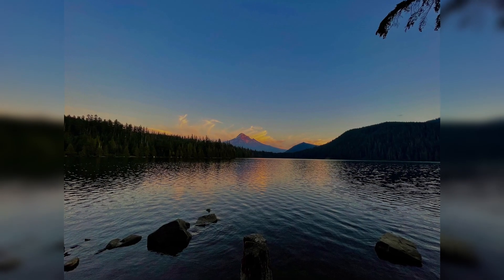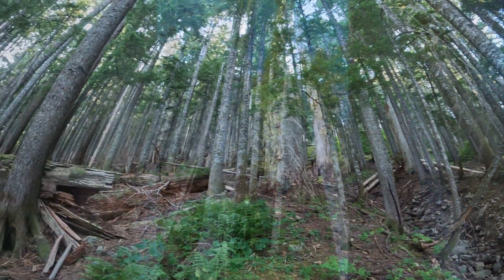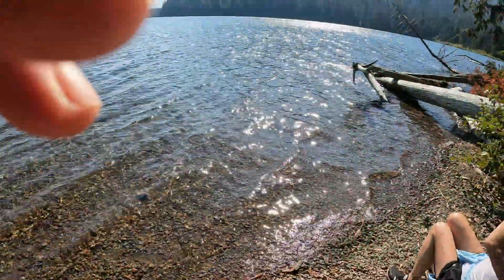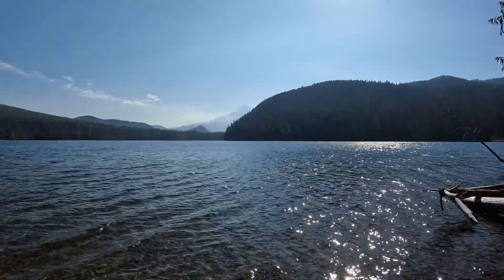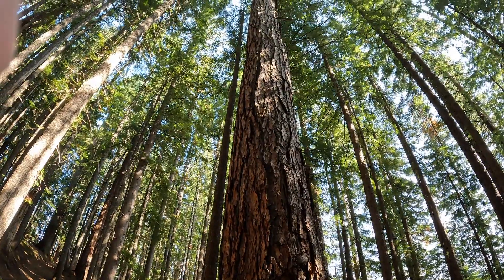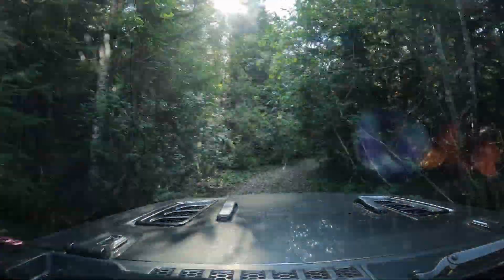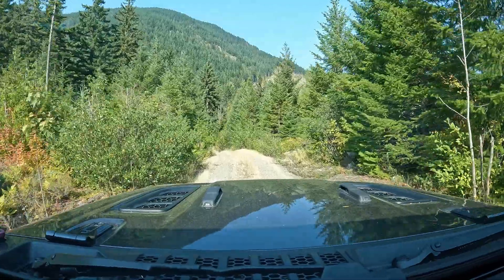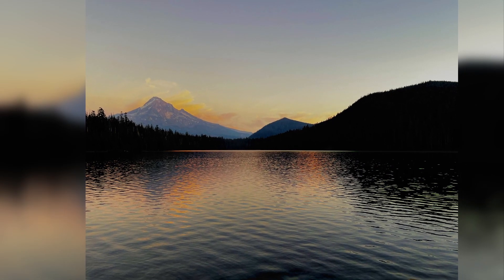Pacific NW Lost Lake Oregon 2022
We take you to Lost Lake in the Oregon Mount Hood Wilderness Area. On the way out we search for some dispersed camp sites and reveal the GPS locations for all to enjoy.

Dispersed Camp Site Close to Lost Lake in Oregon
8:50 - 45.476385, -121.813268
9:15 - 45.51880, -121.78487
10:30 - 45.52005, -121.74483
11:35 Camp Spot No View - 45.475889, -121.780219